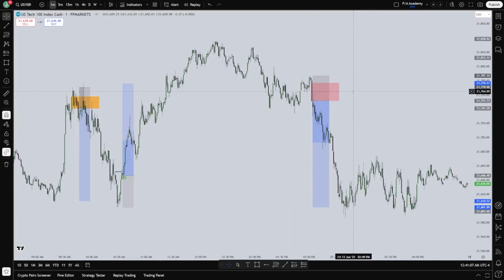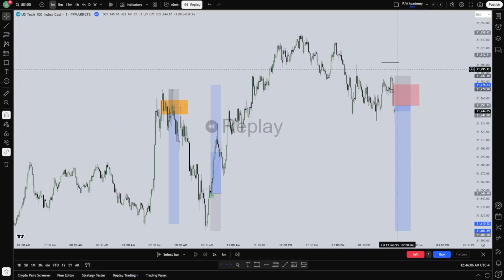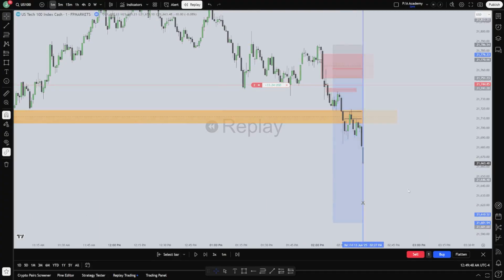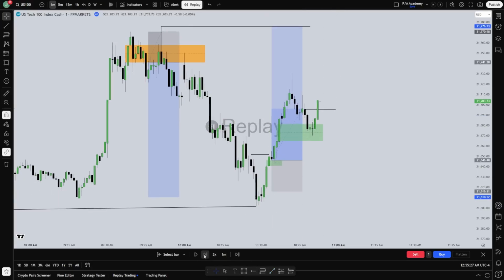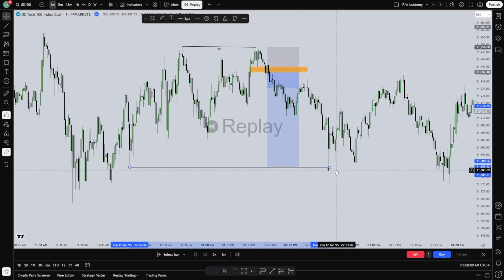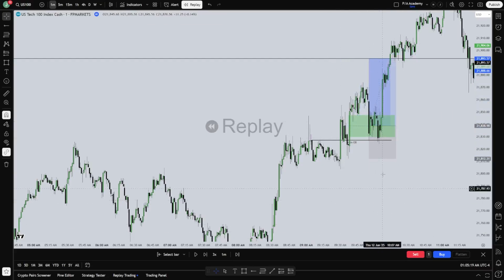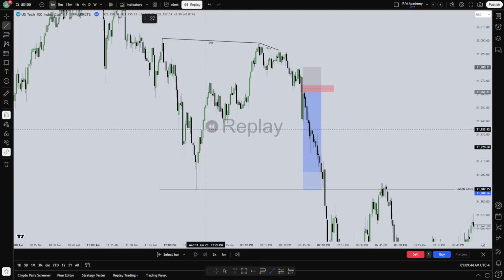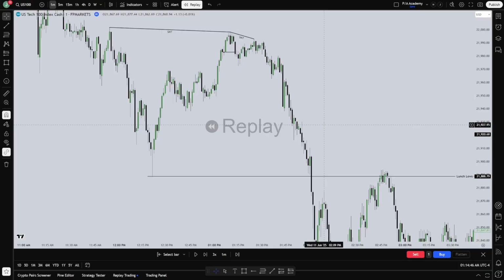Scaling, Partial TP, Stop Moves | Full Trade Management Tutorial